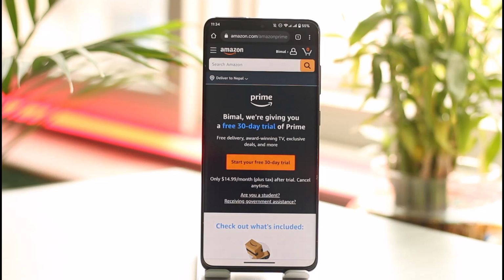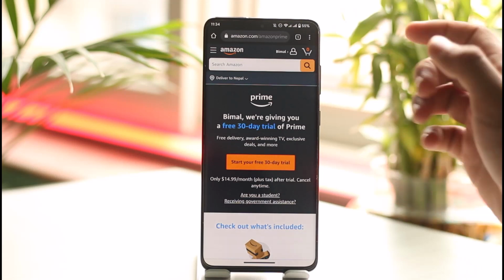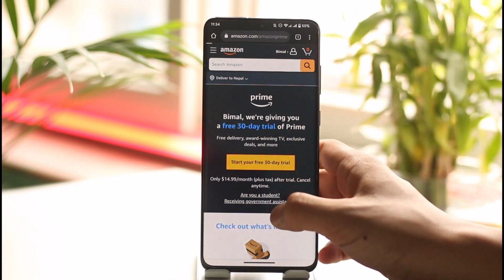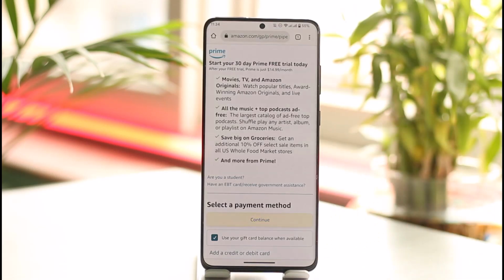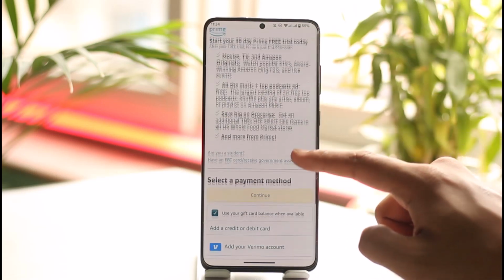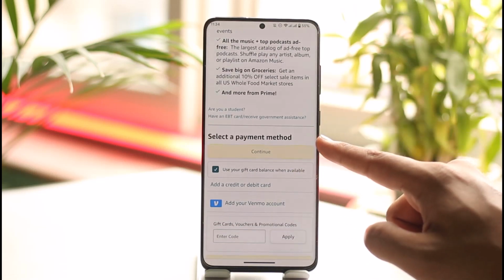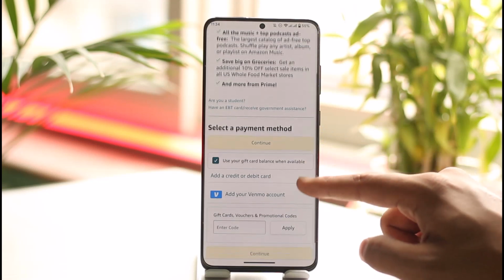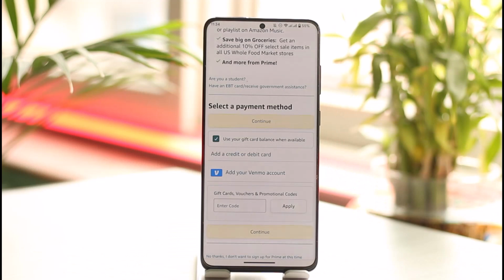How to Subscribe Amazon Prime !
~Chapters:
0:00 Introduction
0:10 Official Site
0:31 Subscribe to Amazon Prime
0:50 Conclusion